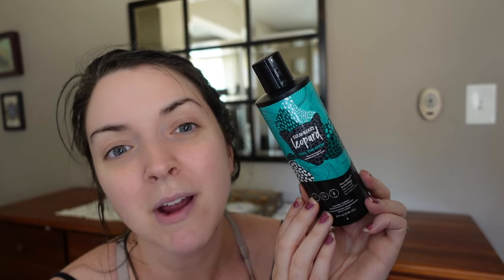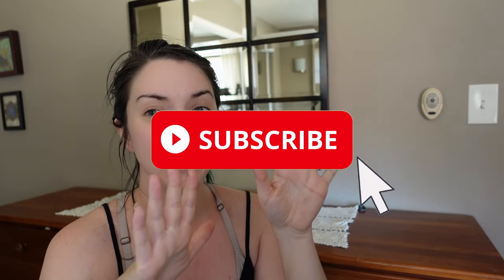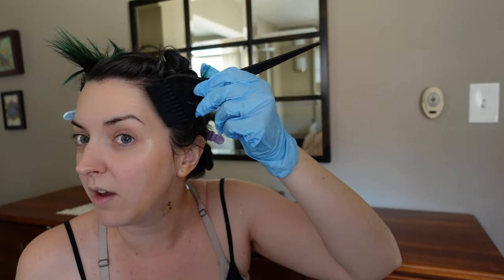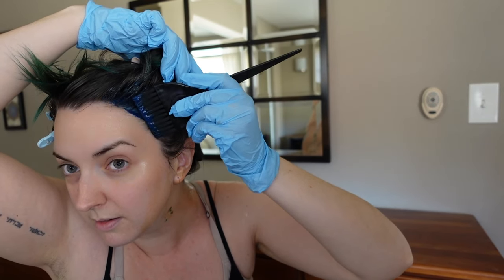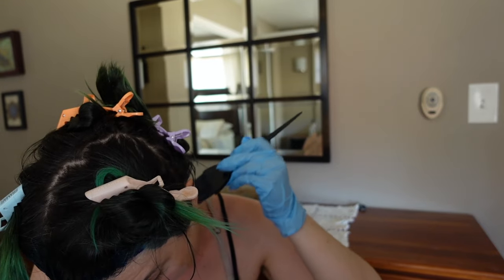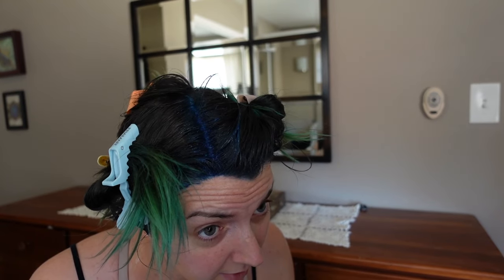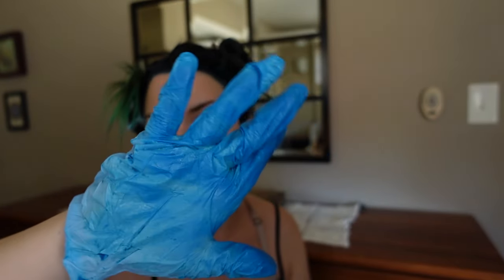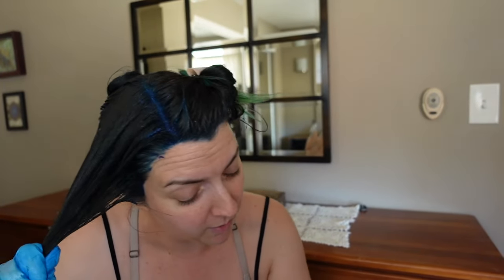Strawberry Leopard Hair Dye in TEAL THE SHOW Full Review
RESULTS at 9:06
Trying out the hair dye brand Strawberry Leopard in Teal the Show. Full review at the end.

Hi! I’m Claire, and this is my channel, Woodshed Theory. Here you will find the awkward ramblings of an adult autist. I love being creative and sharing my experiences with you.

 Thumbnail was produced in Canva. B-Roll is also from Canva.